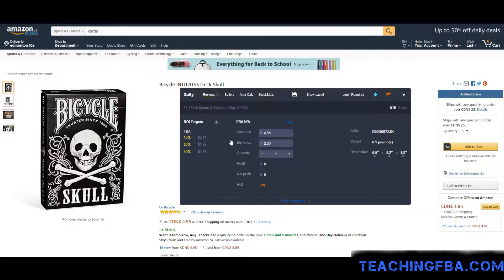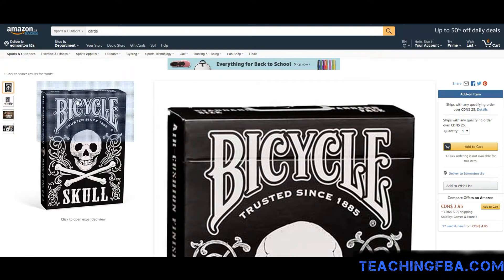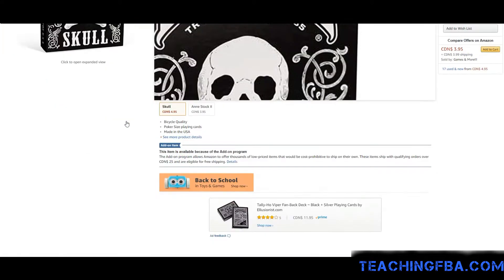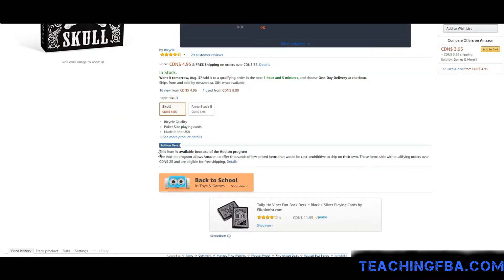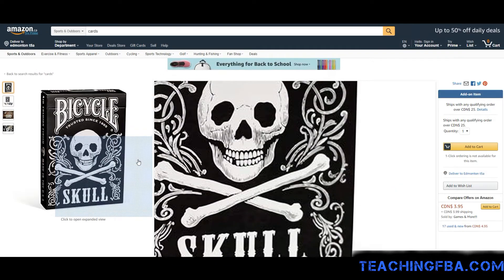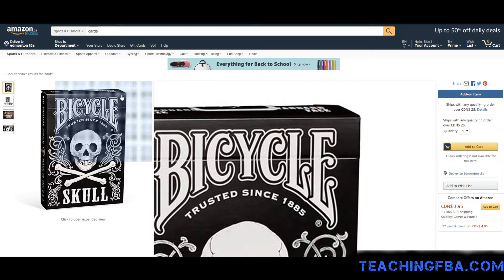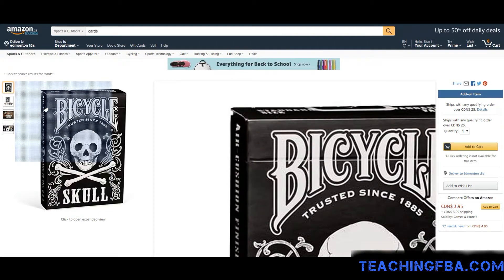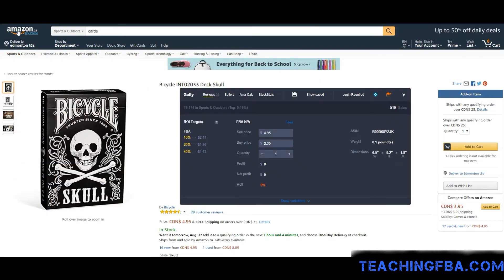TeachingFBA.com Amazon Add On Program Explained